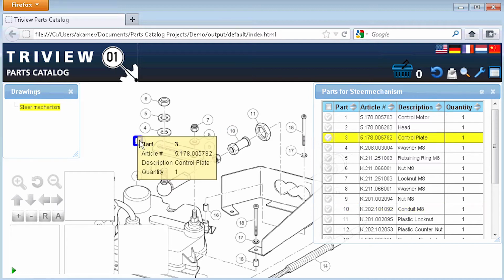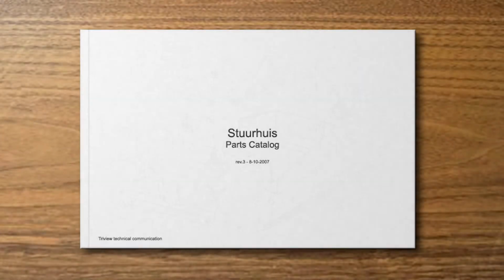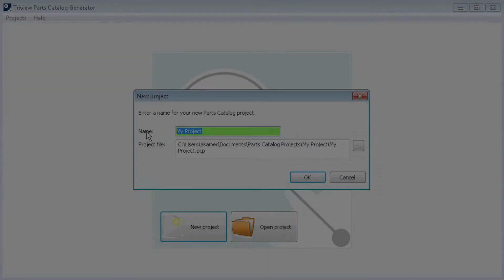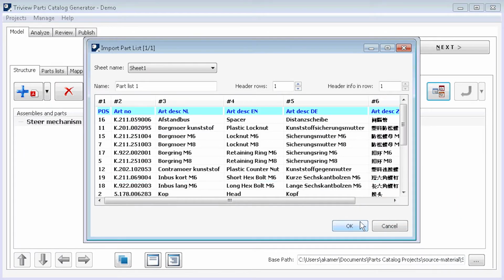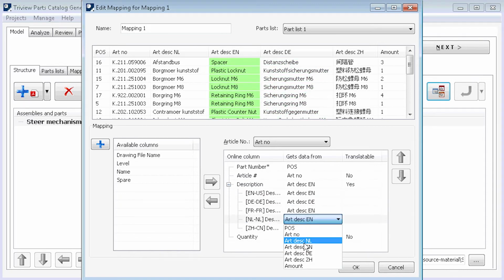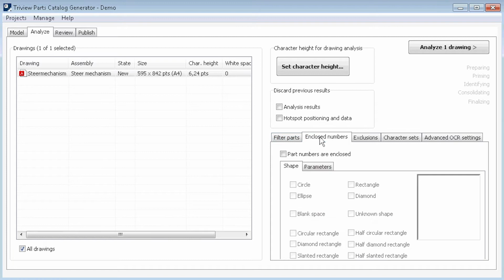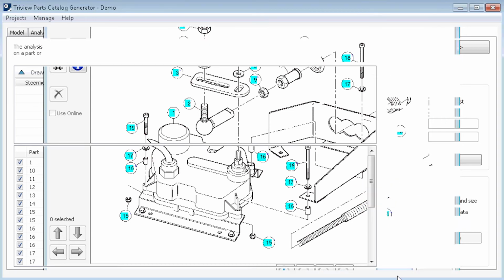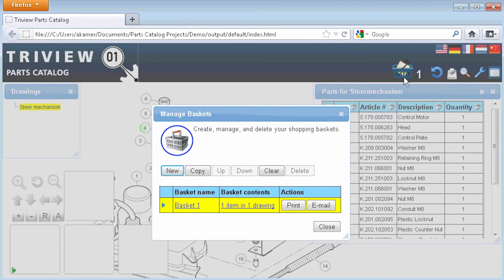1 - Interactive Spare Parts Catalog with PCG - Introduction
Introduction demo for Triview's Parts Catalog Generator software. Create an online parts catalog from drawings and parts information files that come from different sources and have no electronic links to each other in any way.